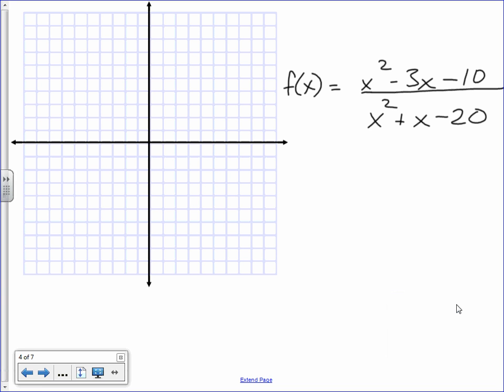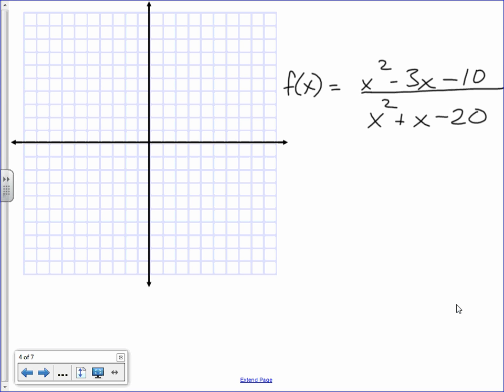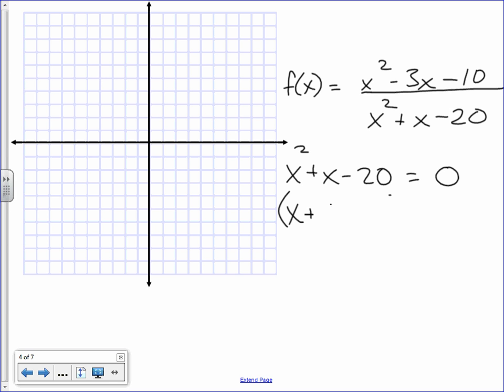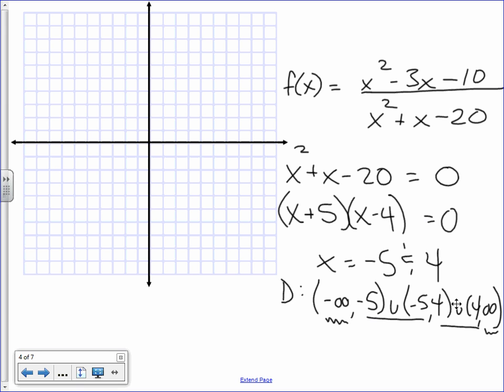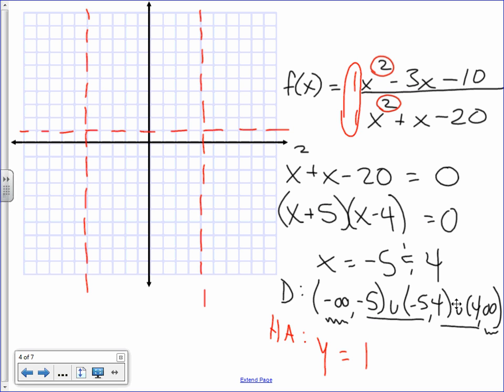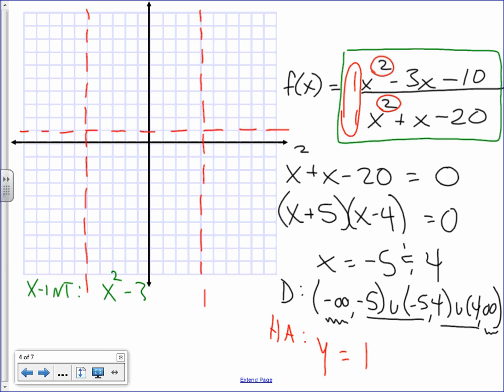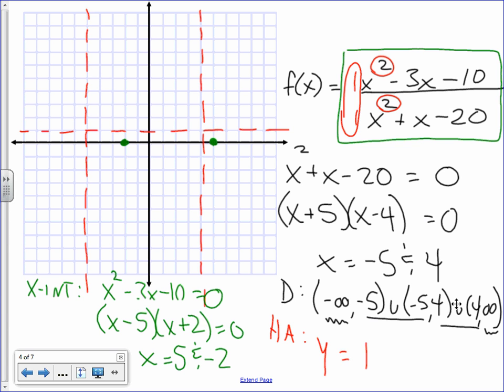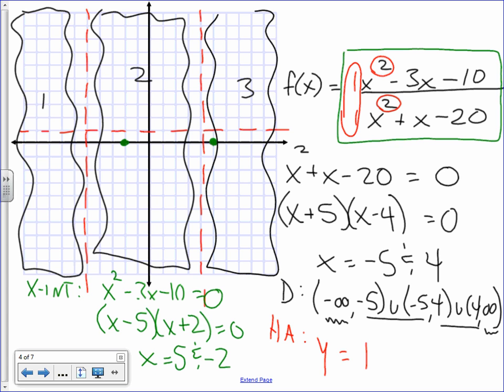Graphing a rational function (Including asymptotes)